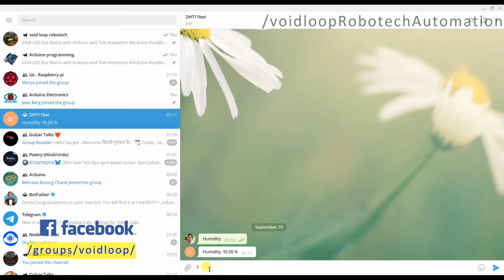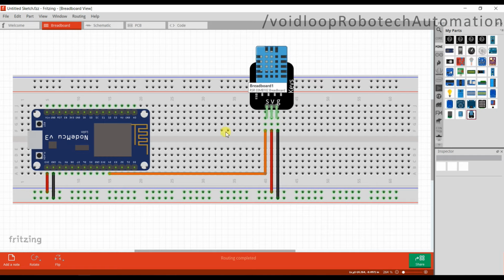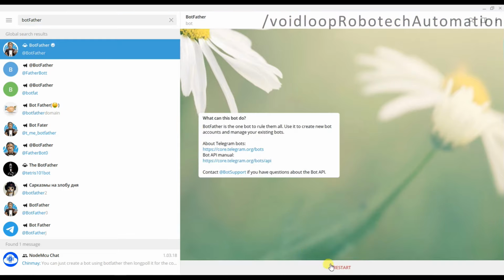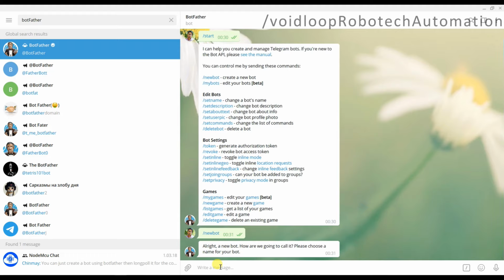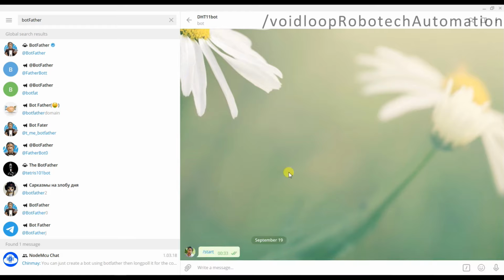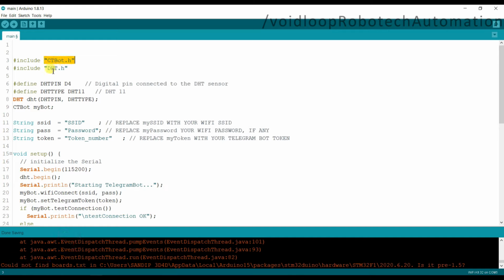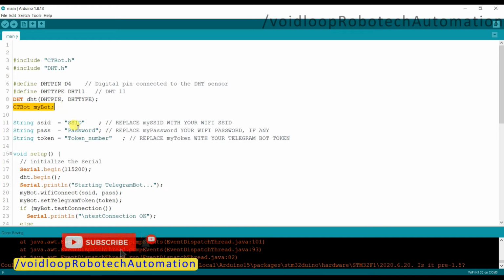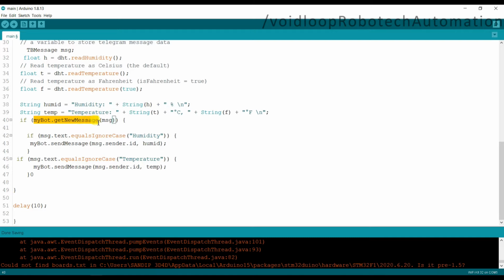39 Data update on Telegram bot with ESP8266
IOT with Node MCU (ESP8266) with Arduino IDE Step by step Programing.
Explained here How to create telegram bot and get update of sensor value on Telegram Bot.